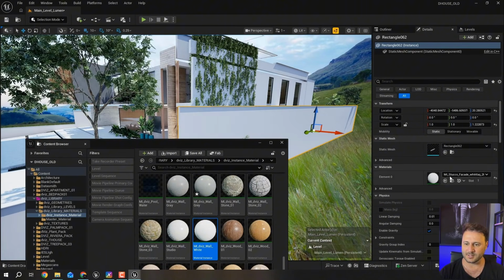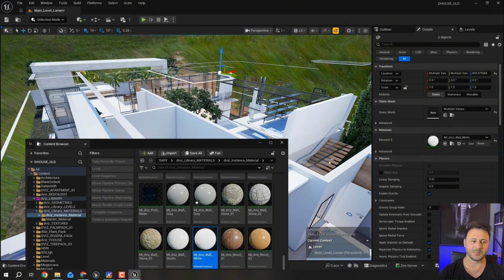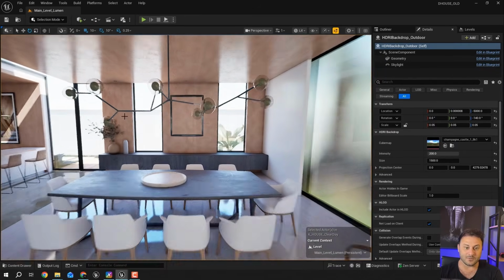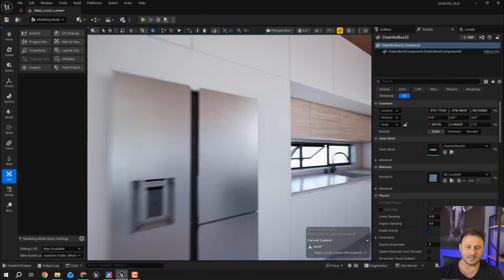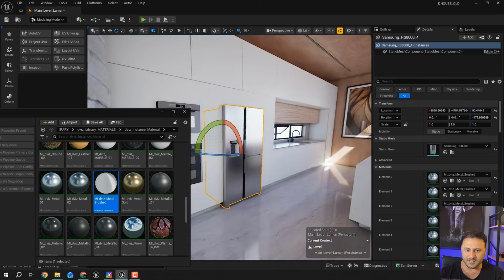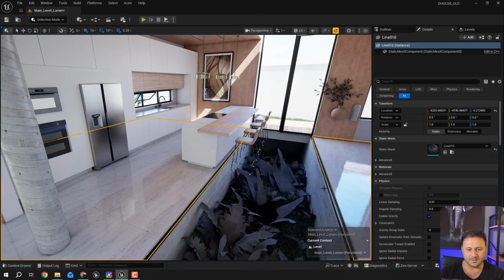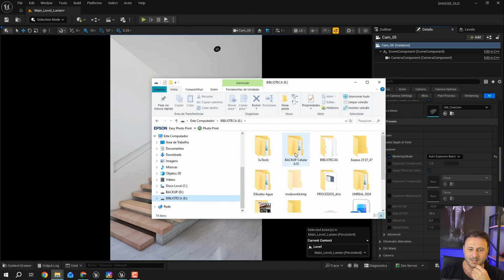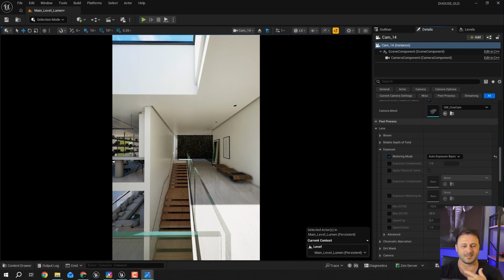You DON'T need to create everything in each UNREAL ENGINE PROJECT part 02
In this 2/8-video series, I’ll show you how to transform an ordinary Unreal Engine scene into a much more realistic image — without having to start everything from scratch on every new project.

You’ll understand why building your own library of materials, lighting setups, render settings, and assets can completely transform your workflow, save you hours of production time, and help you maintain a much higher level of quality and consistency across your projects.

Throughout the series, we’ll work hands-on with a scene in Unreal Engine, improving each stage step by step until we reach the final result.

If you work with Archviz, photorealistic imagery, or interactive projects in Unreal Engine, follow the full series.

dviz - Unreal Engine Library (Used in this Video)

dviz
Unreal Engine Courses and PaCKS